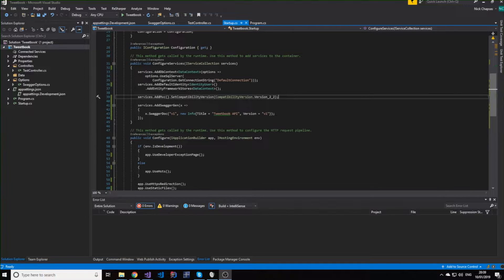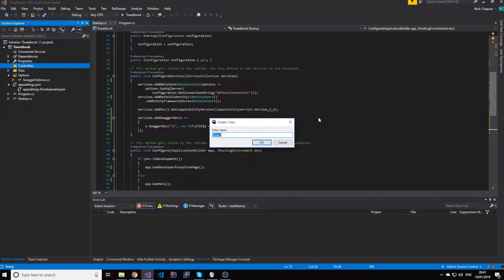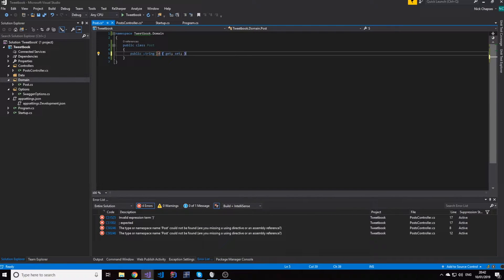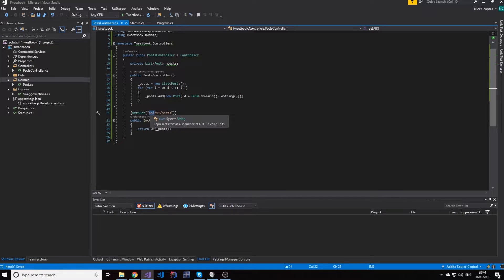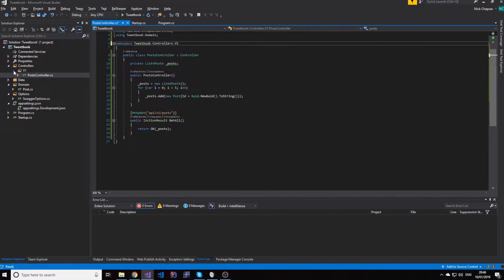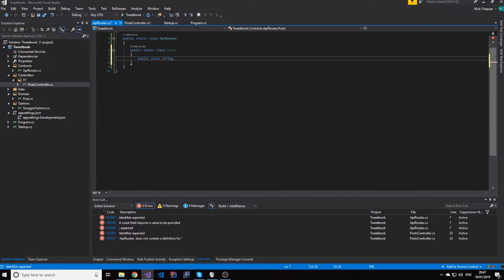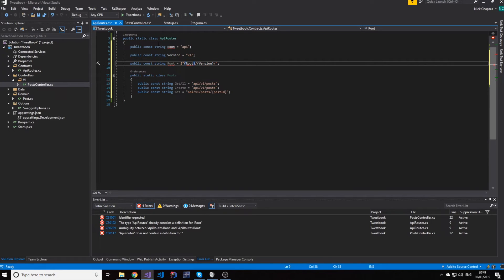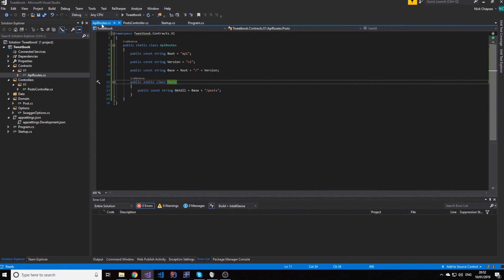Implementing versioning | ASP.NET Core 5 REST API Tutorial 2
Hello everybody I'm Nick and in this video we will talk about the importance of versioning in our API and how we can implement it.